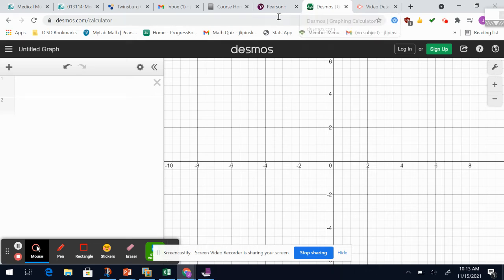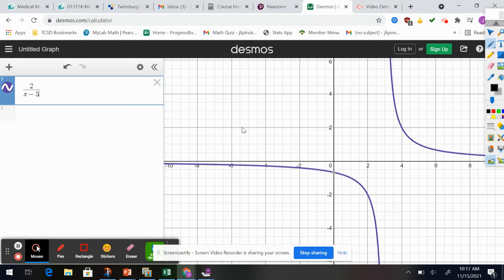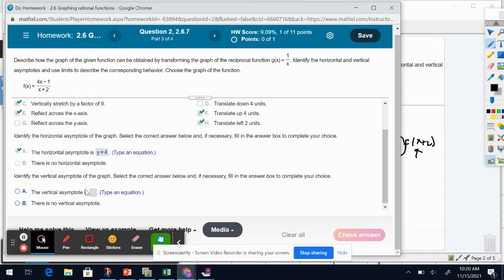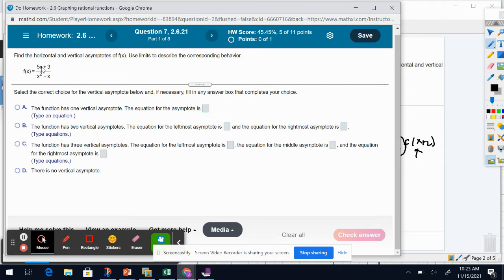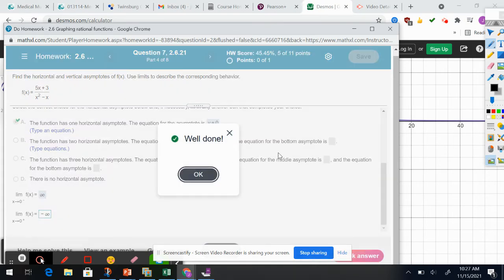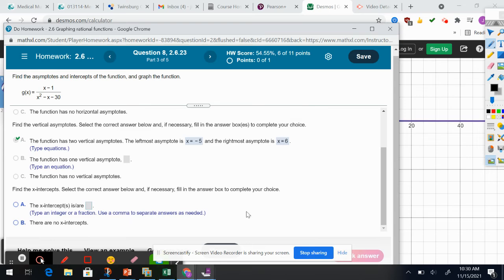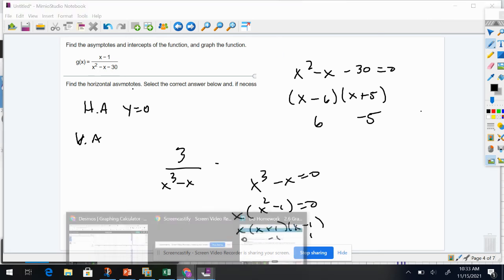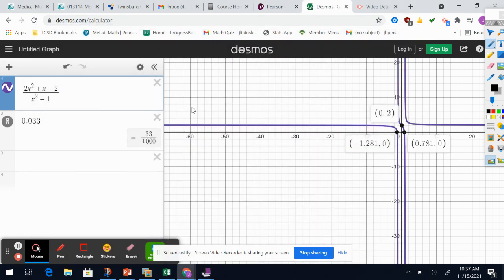2.6 HOMEWORK REVIEW